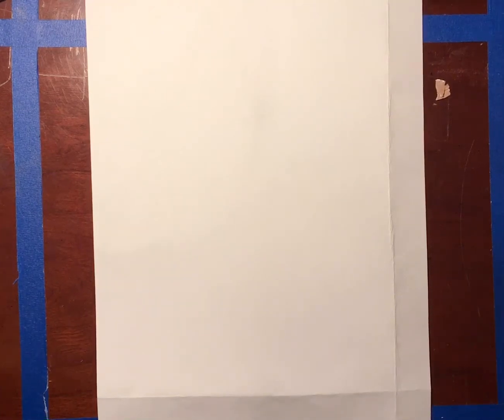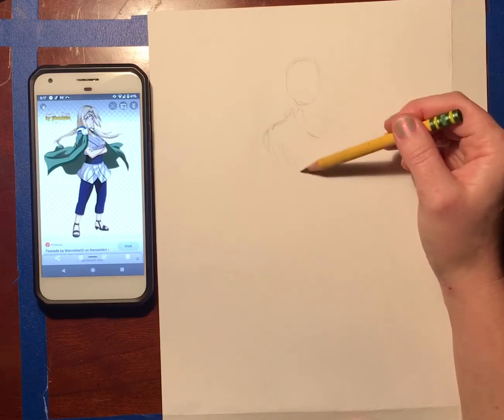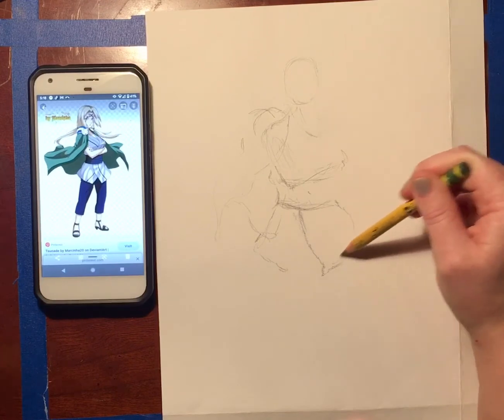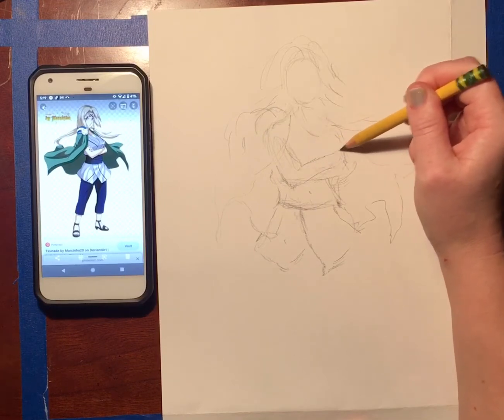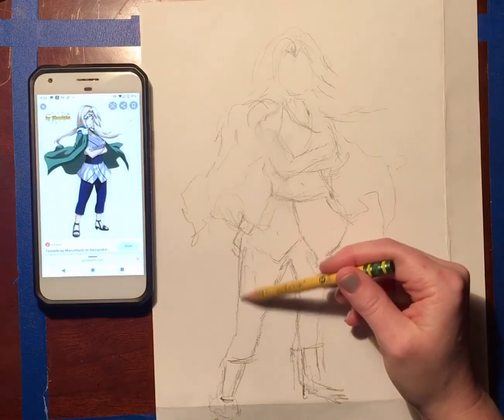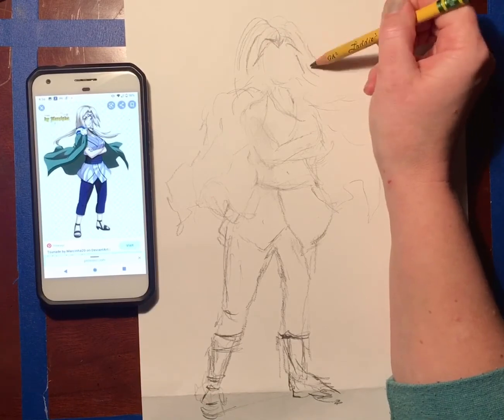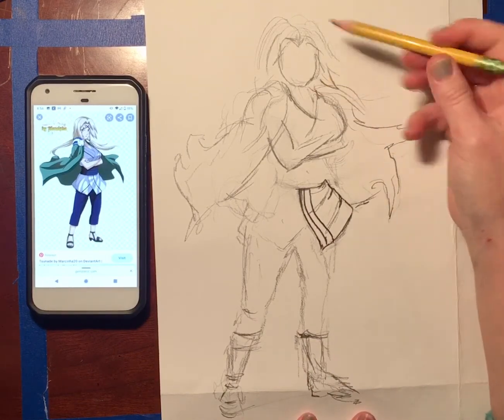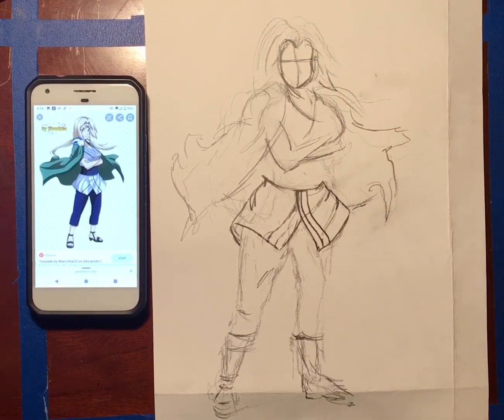Drawing anime tips ( anime/ cartoon portrait )